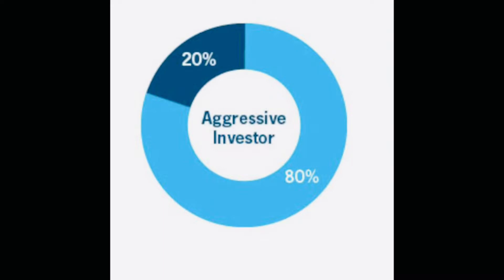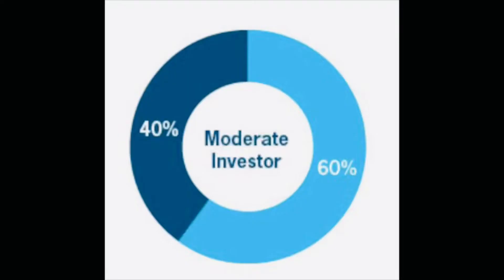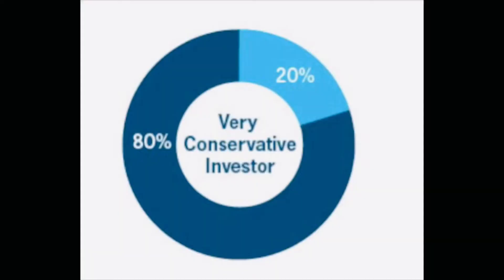What is Risk Tolerance? Investment term